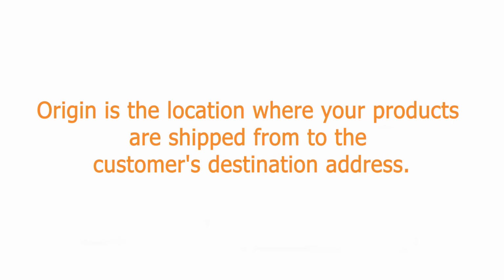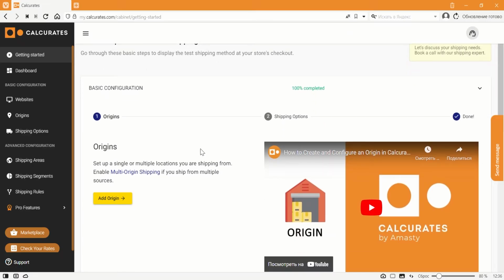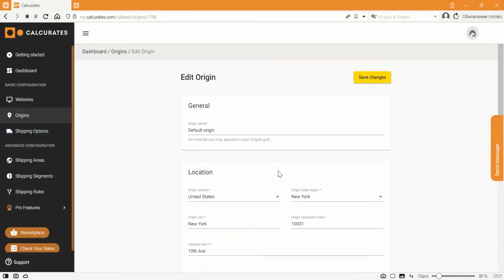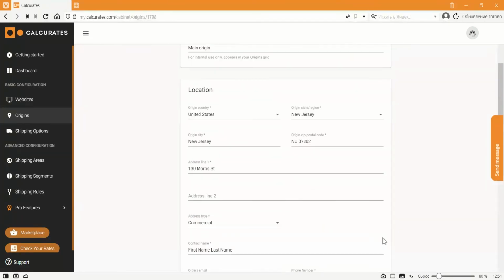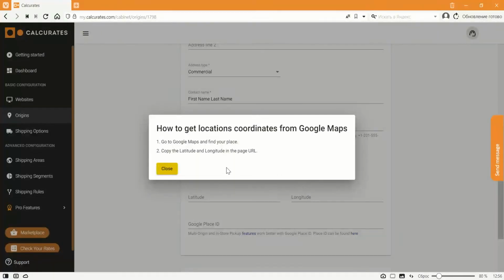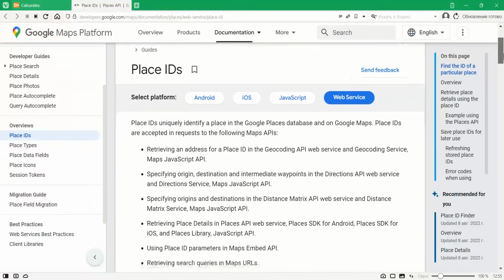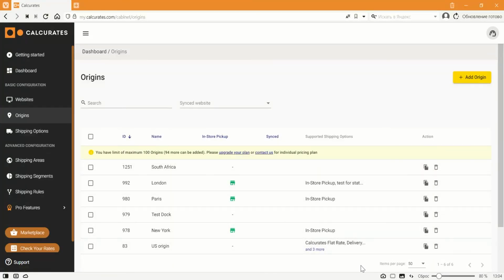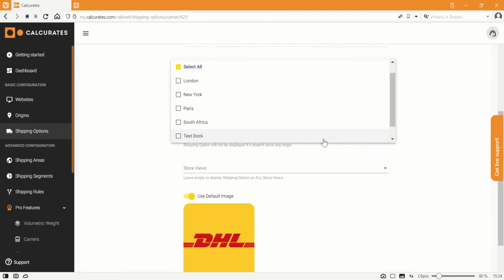How to Add and Configure an Origin in Calcurates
Learn more about adding and configuring an Origin in Calcurates from our screencast video-guide.

0:00 What is an origin?
0:16 How to add an origin on the platform?
0:33 General information
0:47 Origin for an In-Store Pickup
1:25 Origins and Shipping Options

Calcurates is the ultimate multi-carrier shipping software for e-commerce that helps calculate and display the right shipping methods and rates to customers at checkout and to make your shipping cost-effective and sales-stimulating. It seamlessly integrates with top e-commerce platforms and world-famous carriers (UPS, FedEx, USPS, Royal Mail, DPD, DHL, and more).